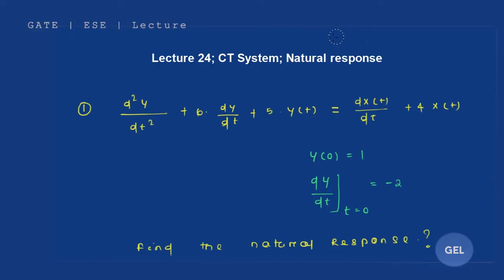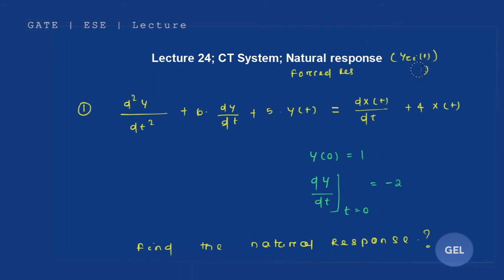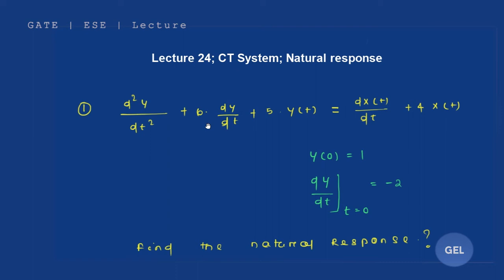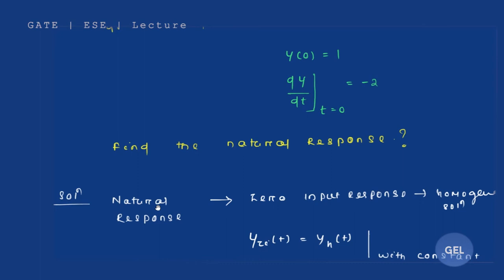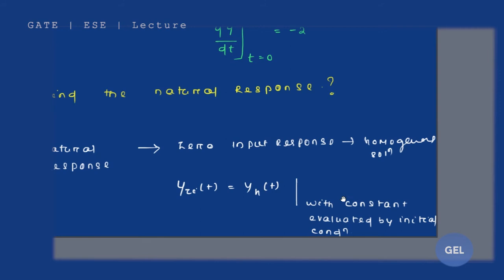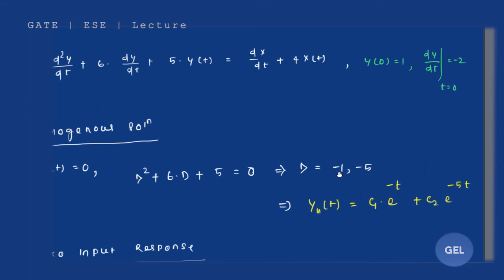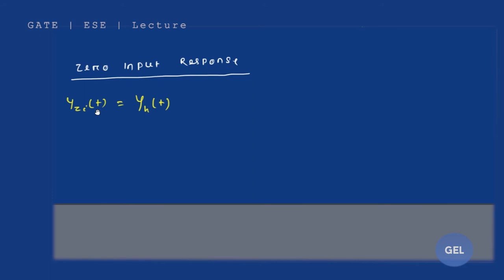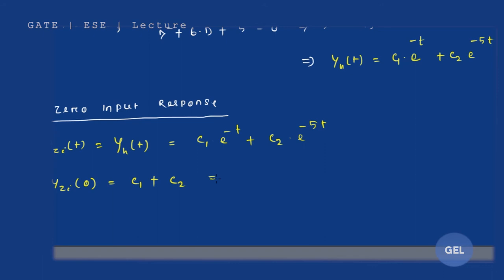Lecture 24; CT System; Natural response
This lecture belongs to the subject Signal and System.
This module includes continuous time systems subject.

Concept covered:
Continuous time system response
Natural response

Also works well with Electrical Branch i.e EE or EEE. Also holds good for interview related questions.